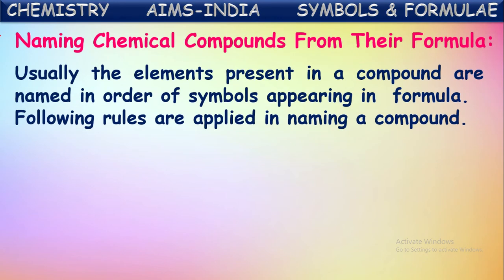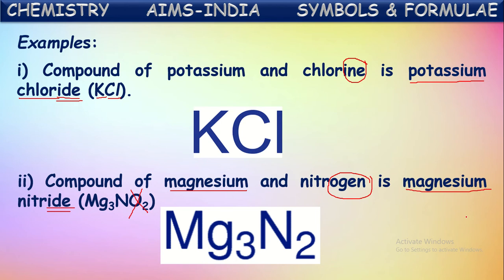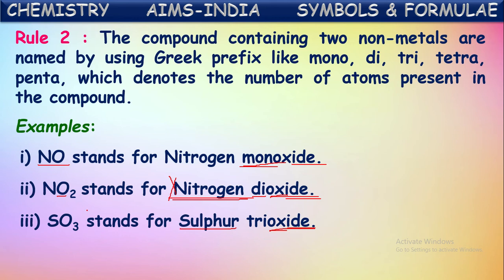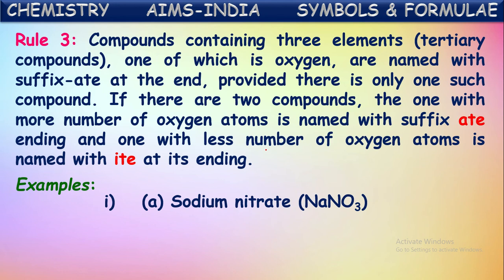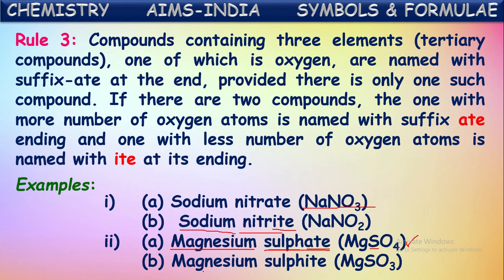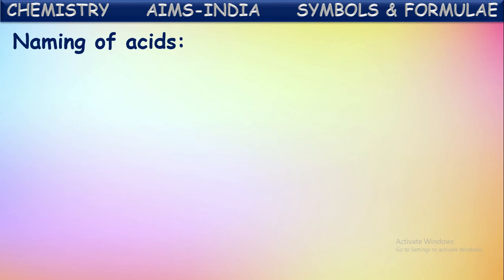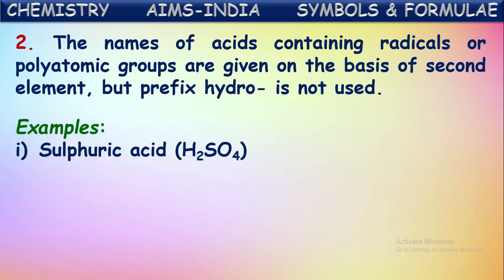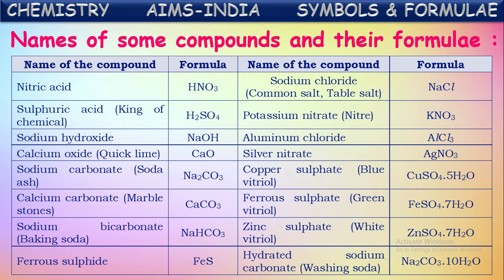6TH || SYMBOLS AND FORMULAE || PART-05 || NAMING OF CHEMICAL COMPOUNDS || AIMS-INDIA